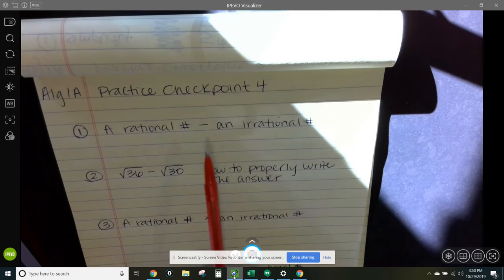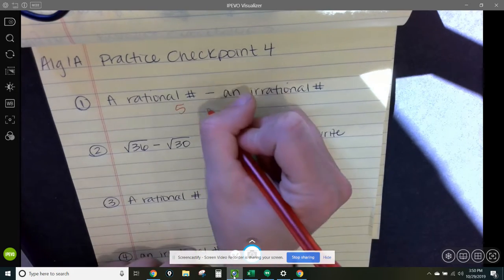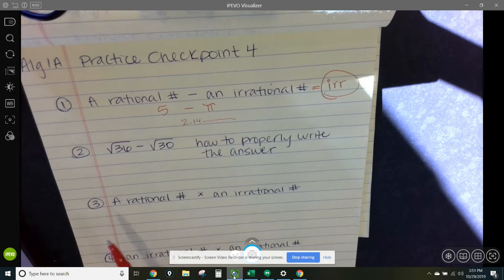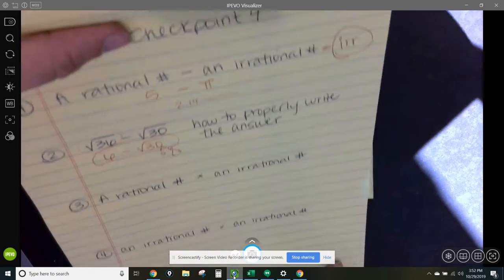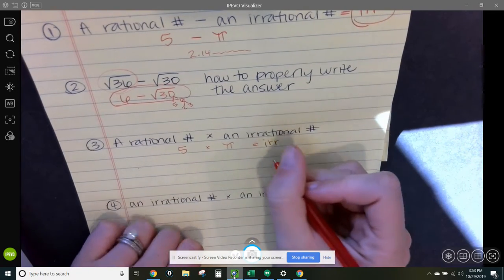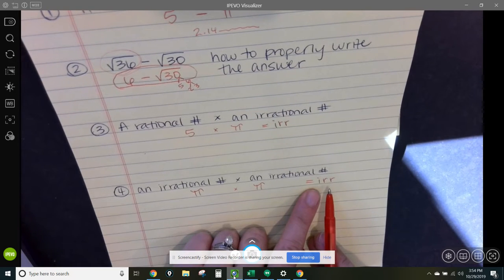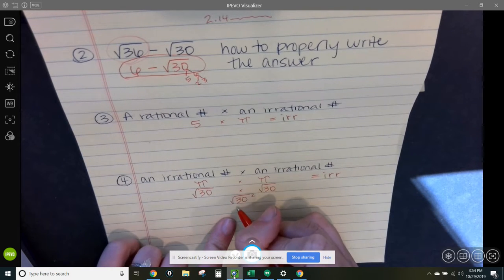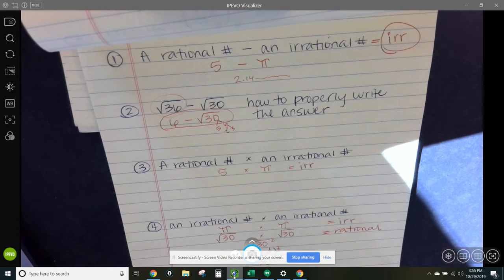Untitled: Oct 29, 2019 3:55 PM